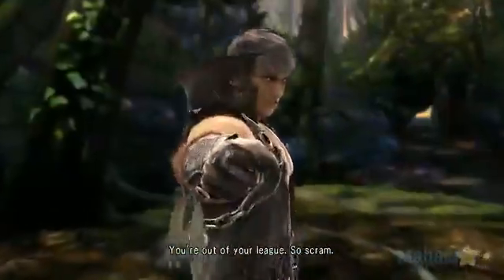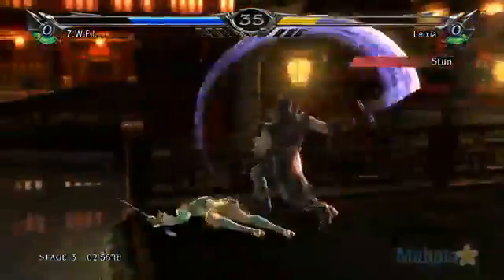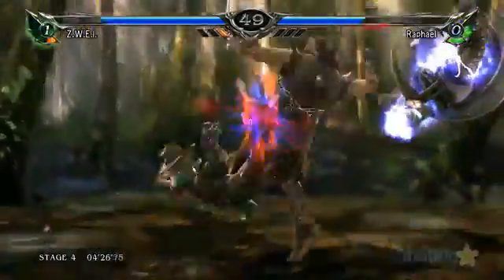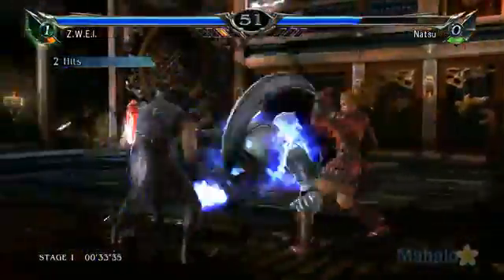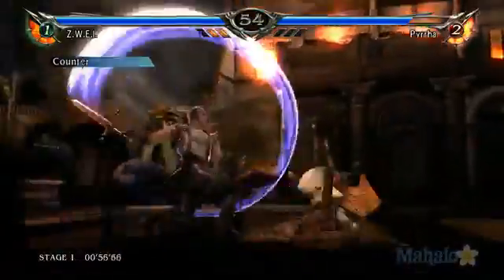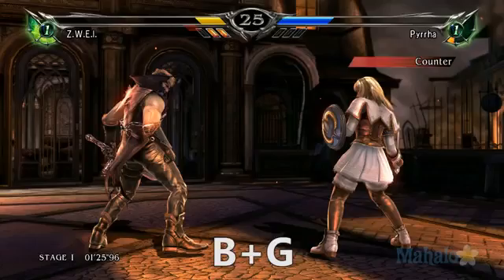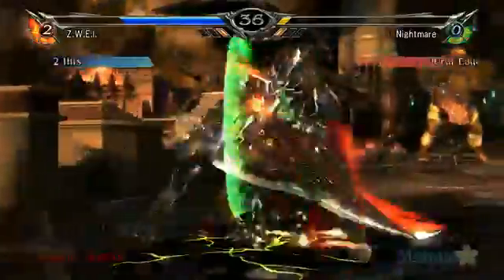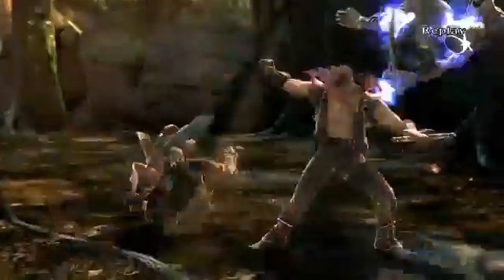SoulCalibur V Guide Z.W.E.I.3454